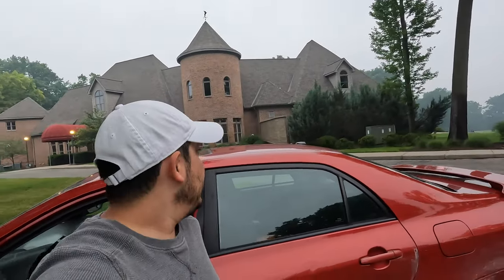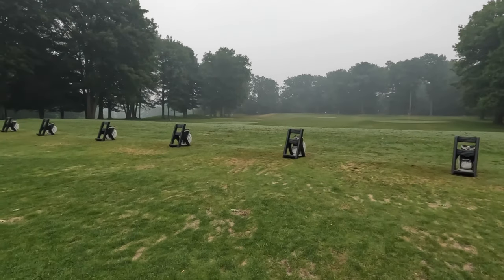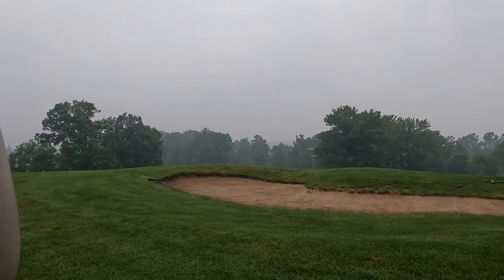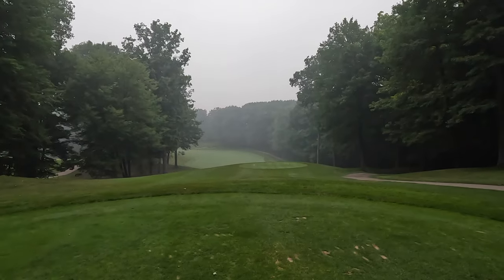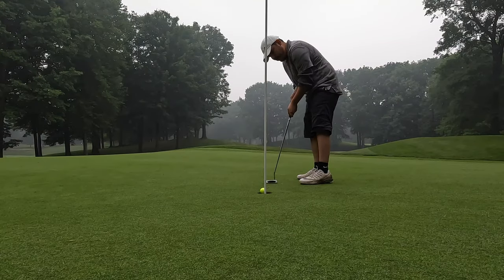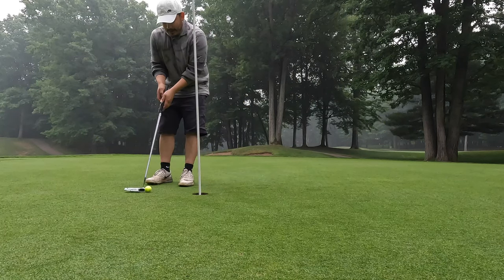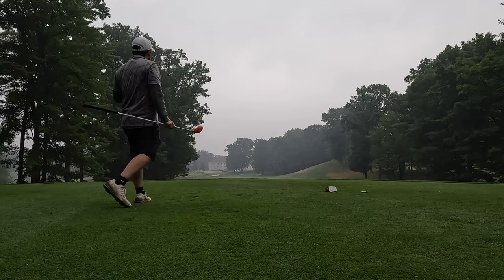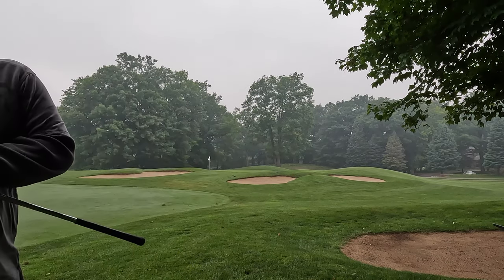I Shot +1 at St Ives Golf Course! Part 1